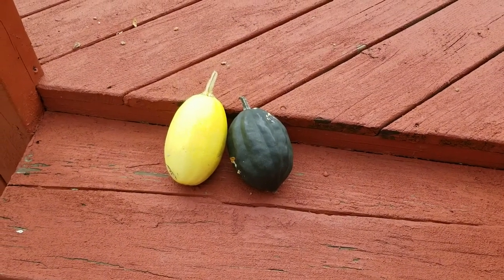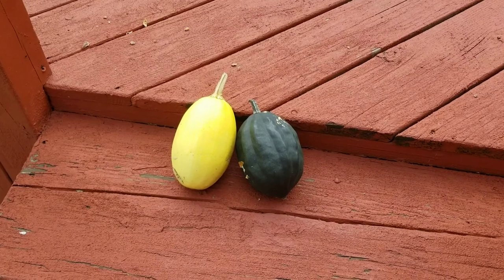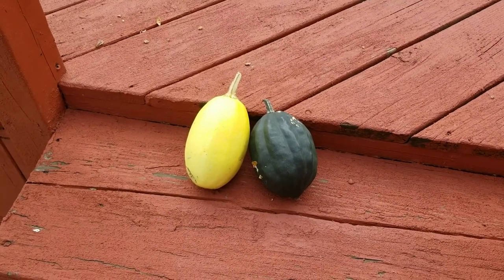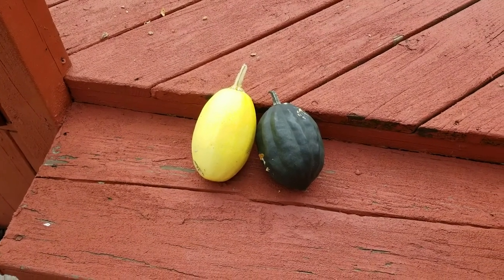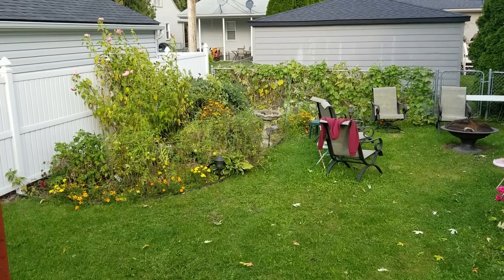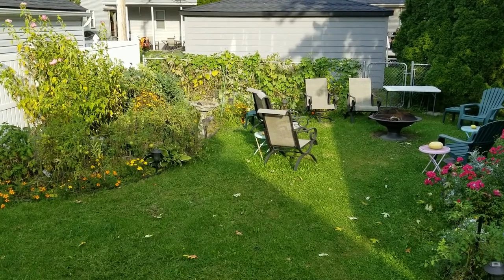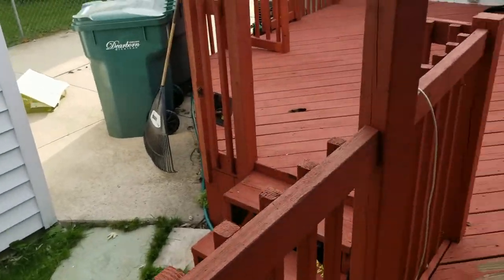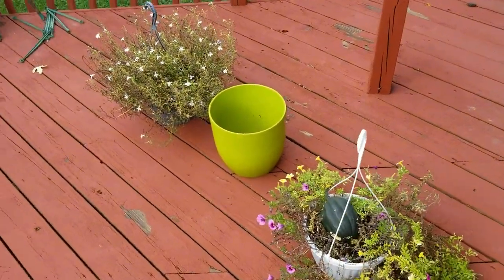Can you COUNT them ALL | See if you can FIND THEM ALL | Search and Find | Hide and Seek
Here is a fun game for all. In the garden you will find a number of spaghetti squash and acorn squash hiding. See how many you can find and COMMENT on your finds. If you have trouble there are small hints to help you throughout the video. Have Fun.